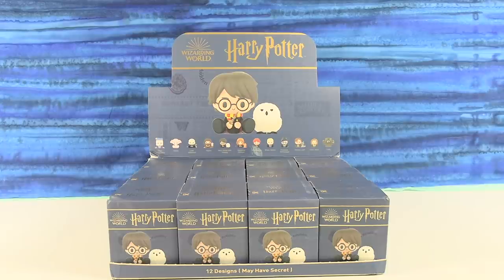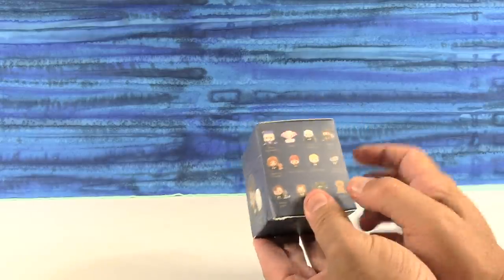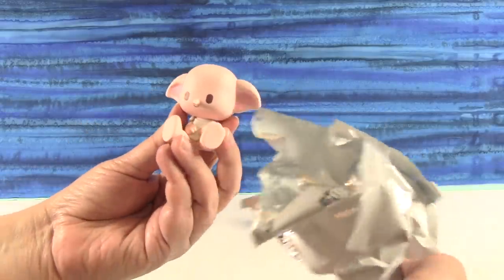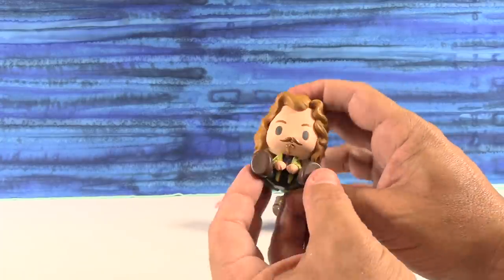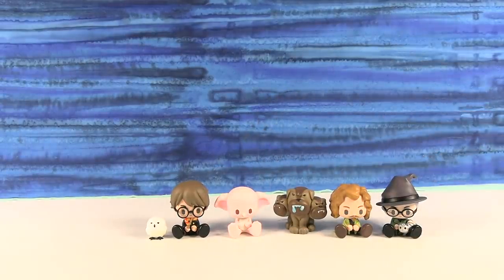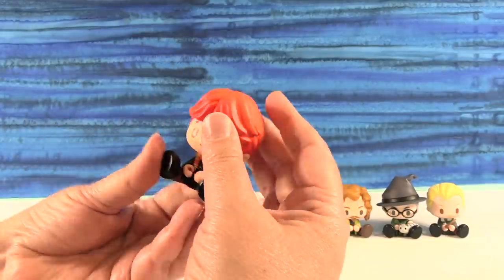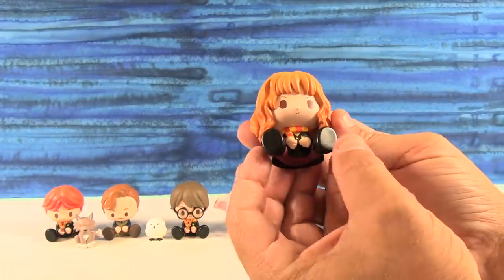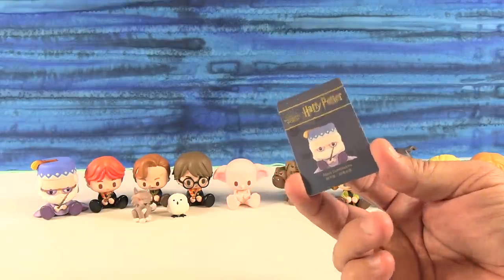Harry Potter Wizarding World Blind Box Pop Mart Figure Unboxing Review | CollectorCorner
Today we are unboxing Harry Potter figures from Pop Mart. There are 13 different character to collect in this series. We would love to find the secret hidden edition. Let's see who we find today.